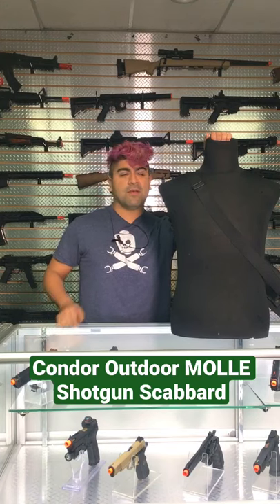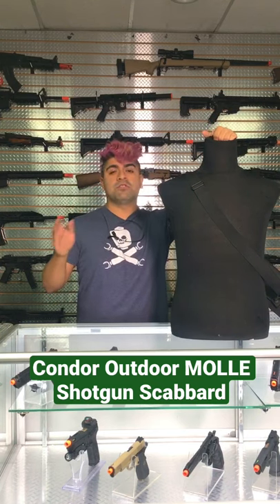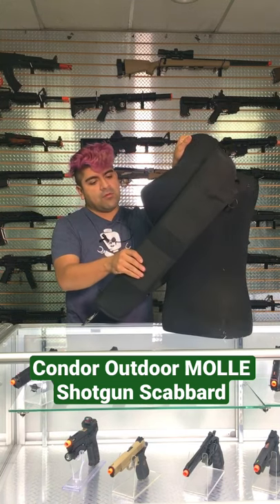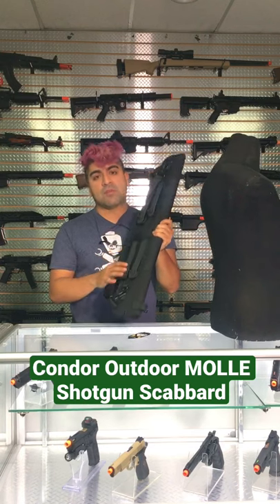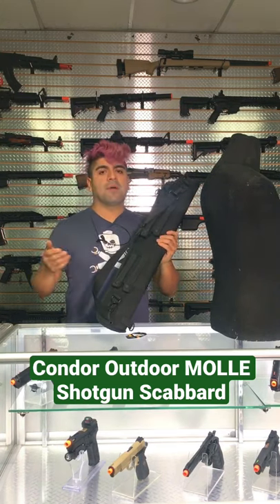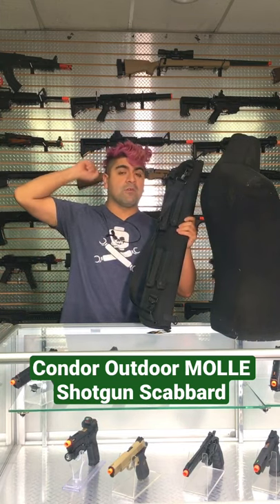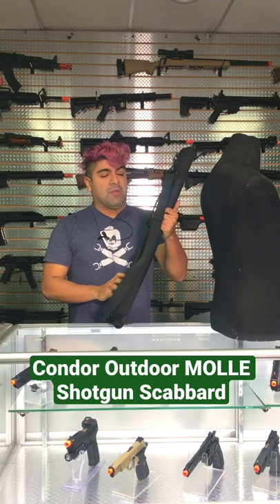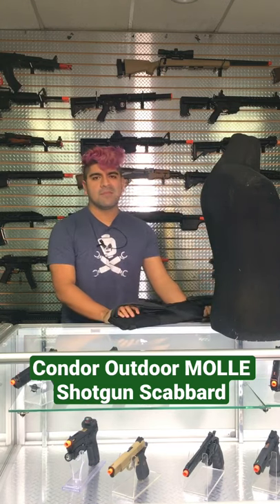Condor Outdoor MOLLE Shotgun Scabbard